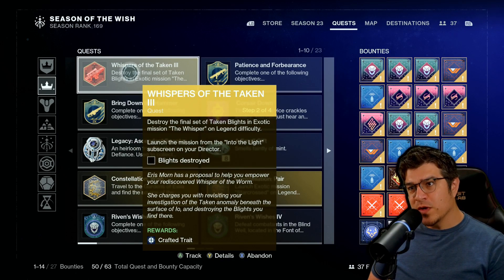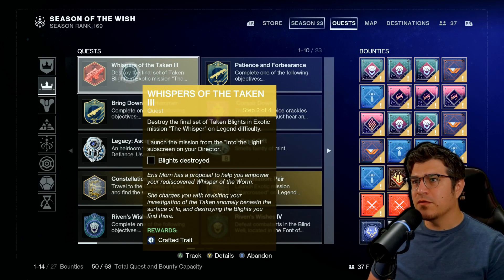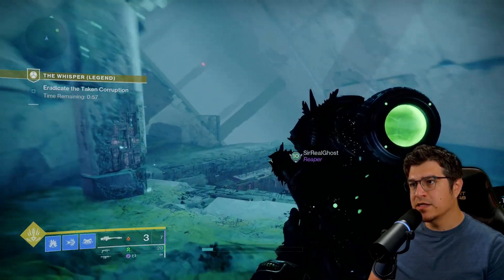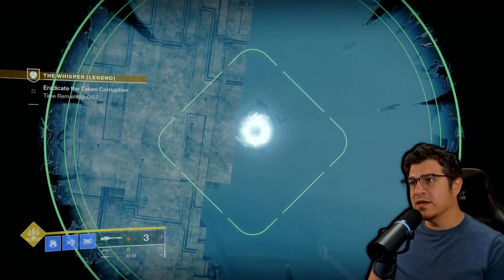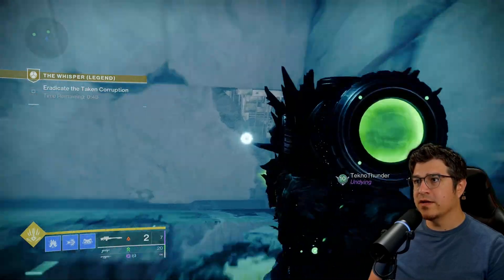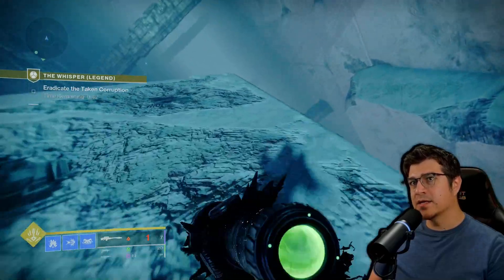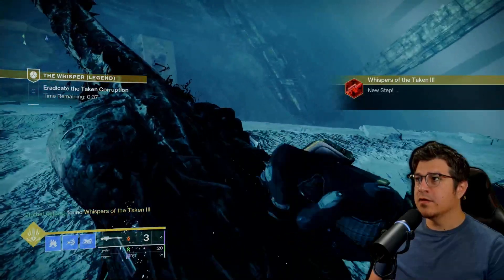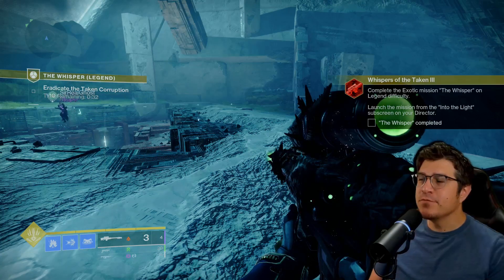3rd Set of Blights | The Whisper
3rd set of taken blights for the Whisper Exotic Quest